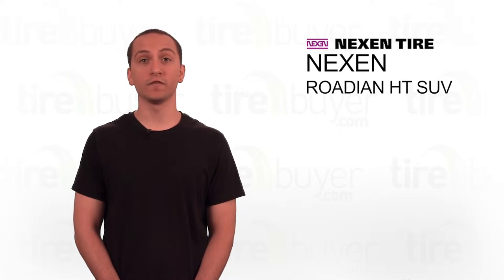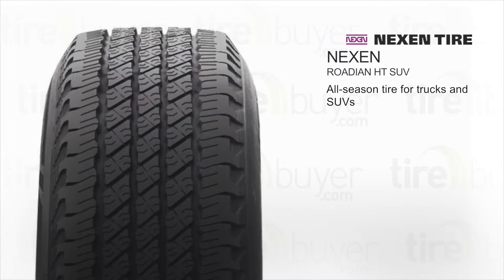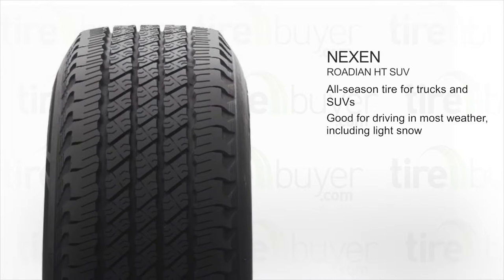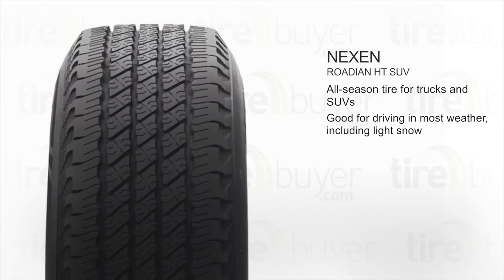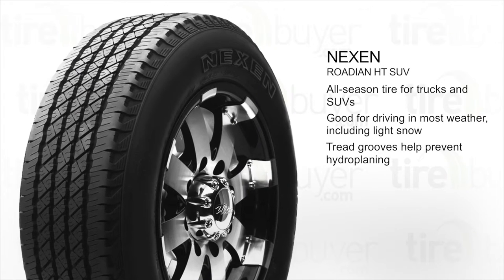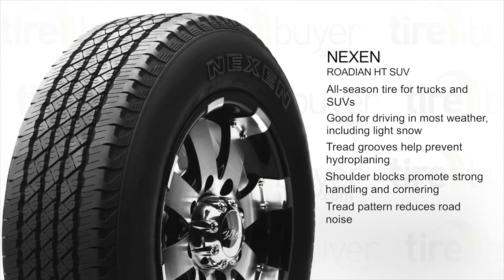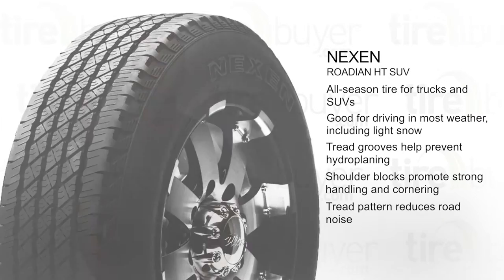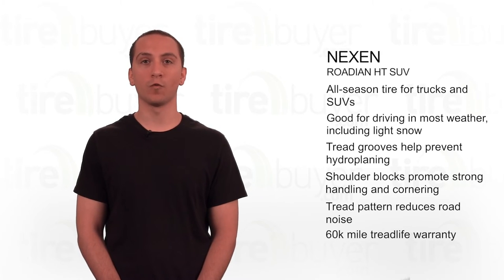Nexen Roadian HT SUV | TireBuyer.com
The Nexen Roadian HT SUV tire is ready to take on the highway -- and rougher terrain, too. Multiple kerfs, or slots in the tread pattern, deliver excellent traction, even off-road and in light snow. The four wide, straight tread groves efficiently drain water away from the tire, helping to prevent hydroplaning. And the tread pattern is optimized to reduce road noise, helping to ensure a smooth, quiet ride.